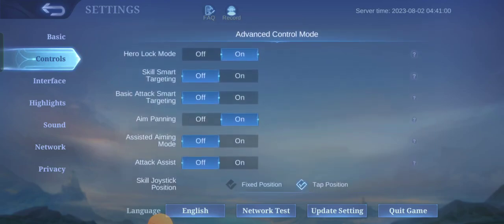Can't Activate Franco's AIM PANNING MODE? How To Turn On Aim Panning Mode On Mobile Legends?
In today's tutorial, we dive deep into Mobile Legends, specifically focusing on enabling Franco's AIM PANNING MODE. If you've been finding it tricky to get this setting right, this guide is tailored for you. If you have questions, drop them below, and we'll do our best to assist.